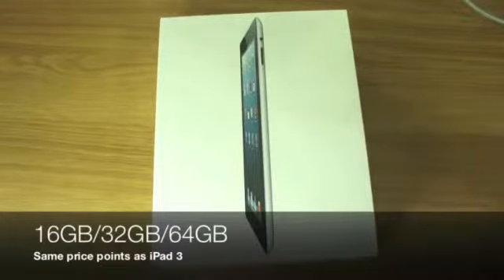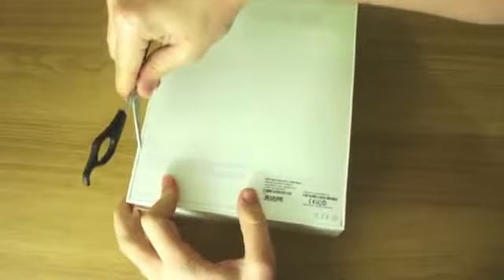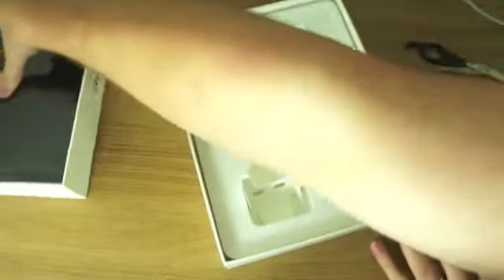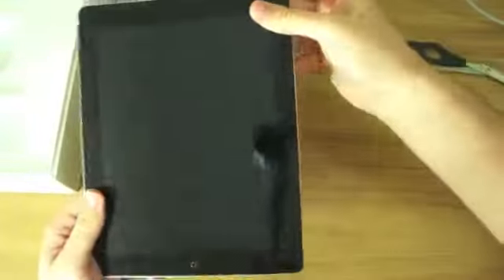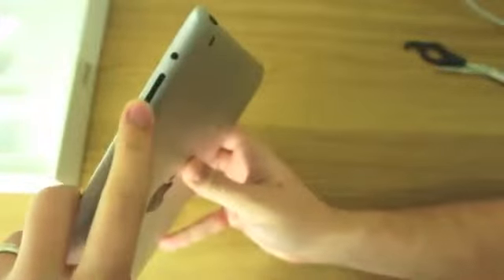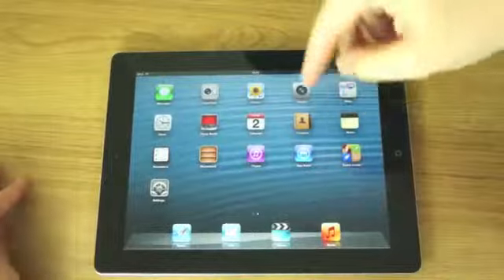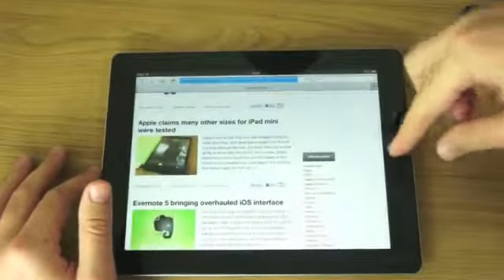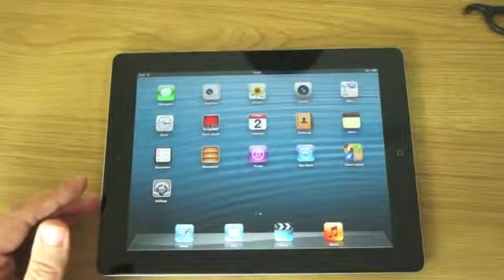iPad 4 Unboxing